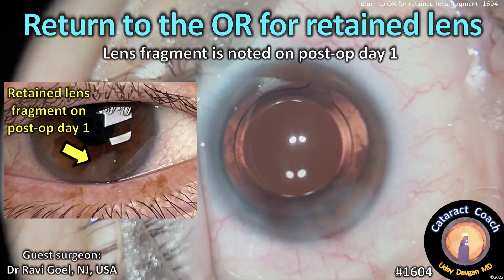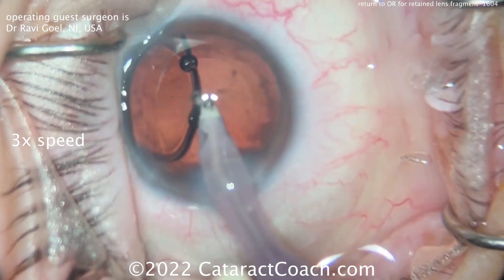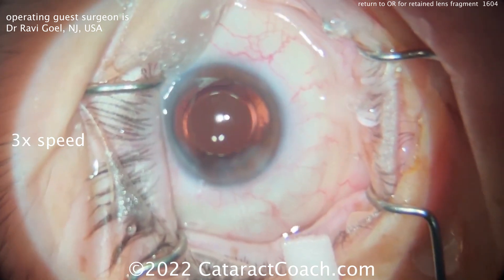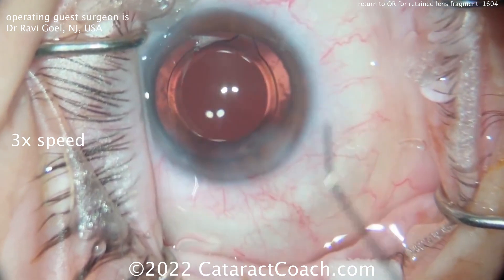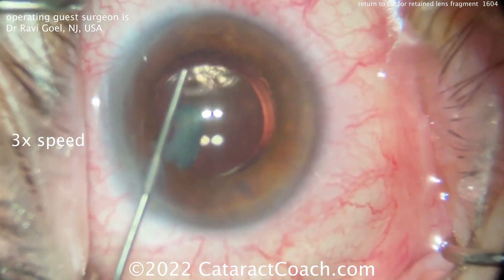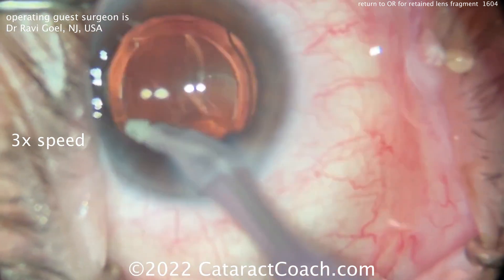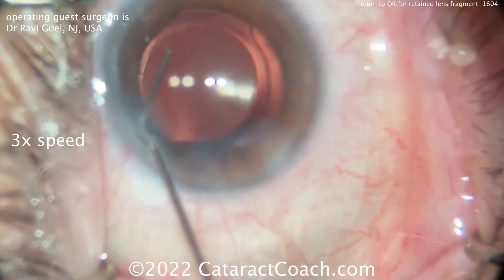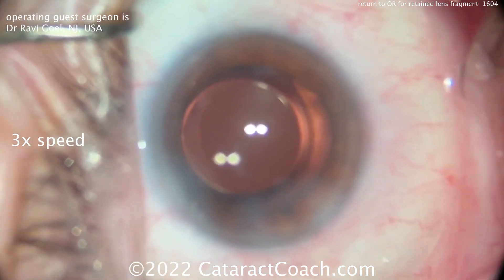CataractCoach 1604: return to the OR for retained lens fragment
A retained lens fragment is a relatively common occurrence after modern day cataract surgery. We are able to use small 2 mm incisions to perform cataract surgery because we break the cataract up into many small pieces. Remember that the human crystalline lens (and cataract) has dimensions of about 9 to 10 mm in diameter and 4 to 5 mm in thickness. And all of that lens material has to come out of an incision that is usually between 2 and 2.75 mm in width. Even in a case like this where I show you the end of the cataract case (with great dilation) and you do not see any lens fragments, you can be surprised on post-op day 1. The retained lens material can hide in the sulcus, behind the iris, or in the capsular bag equator. And when exposed to the aqueous overnight, it swells and often presents itself in the anterior chamber on post-op day 1. Previous posts and videos have explained the management options. In this case a return trip to the operating room to aspirate the fragment is warranted. This video shows both the original cataract surgery and the return to the OR. If you perform cataract surgery routinely, you will certainly encounter this situation many times over the course of your career.